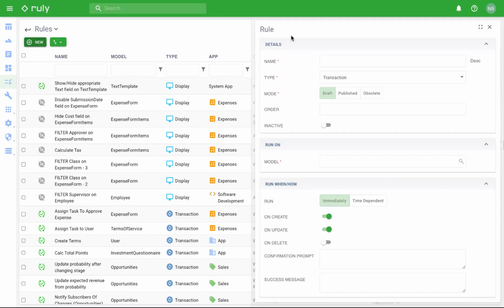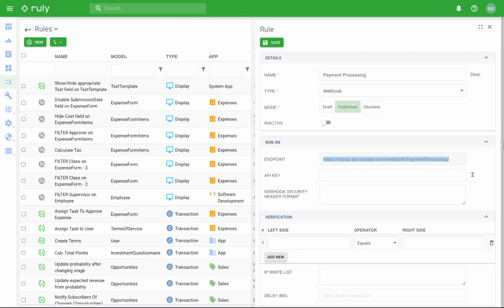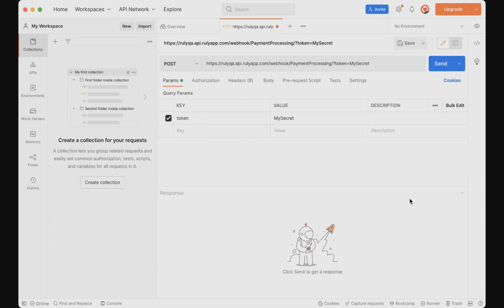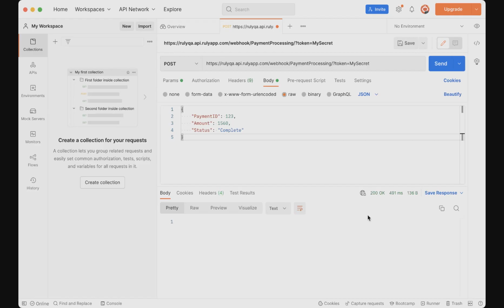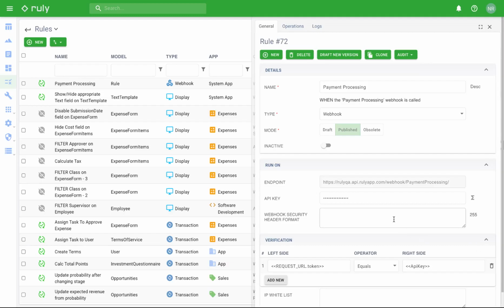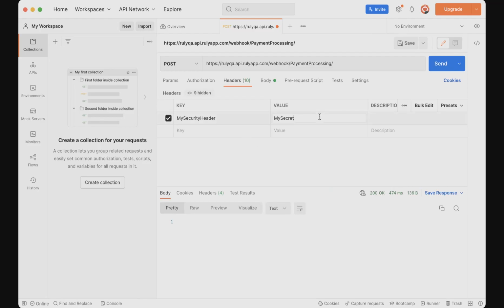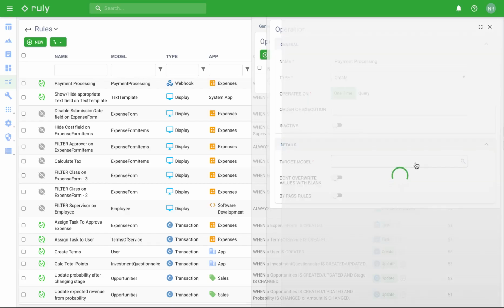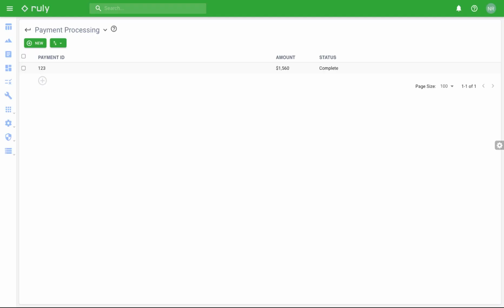Quick Tips: How to Create and Test Webhooks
Welcome to another Quick Tips video with Nic from Ruly! In this video tutorial, Nic will walk you through how to create and test secure webhooks in Ruly. We’ll go over two methods of securing webhooks—using URL parameters and using security headers. I’ll also show how to link a webhook to a model to extract and store data automatically. Perfect if you're working with APIs and need a secure, structured way to process external calls.

Timestamps:
00:19 - Creating the "Payment Processing" webhook
00:27 - Copying endpoint and setting up in Postman
00:45 - Adding security token in Ruly
00:58 - Using URL parameter for security in Postman
01:09 - Setting up validation logic in Ruly
01:36 - Testing webhook with valid token in Postman
01:51 - Verifying successful response
01:57 - Switching to header-based security
02:01 - Setting header value in Postman and removing URL token
02:22 - Updating Ruly webhook with header security format
02:51 - Testing header-based security in Postman
03:01 - Demonstrating failure with incorrect header value
03:11 - Viewing call logs in Ruly
03:26 - Linking webhook to a create operation
03:38 - Mapping JSON data to model fields
04:00 - Final test call and confirming record creation